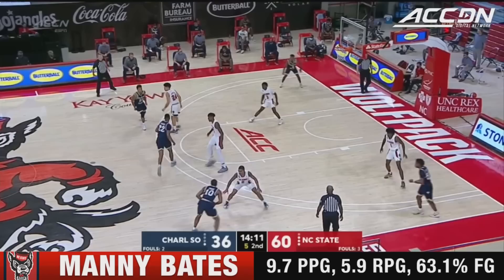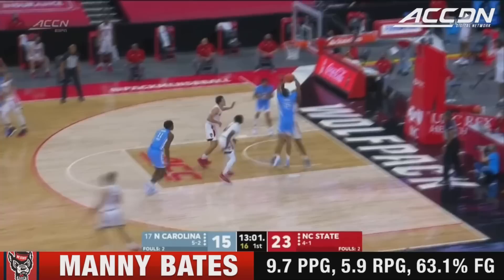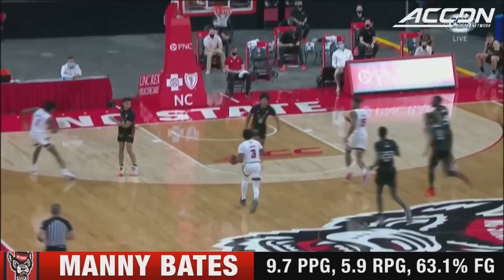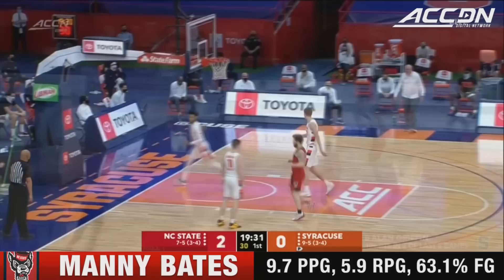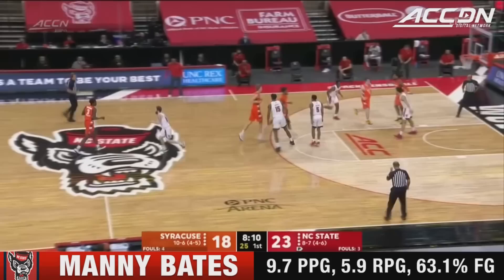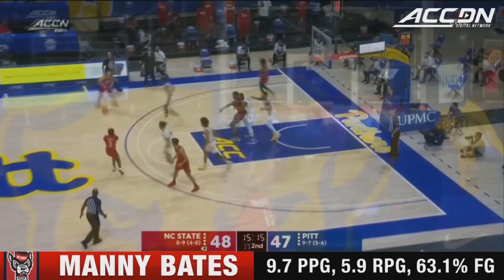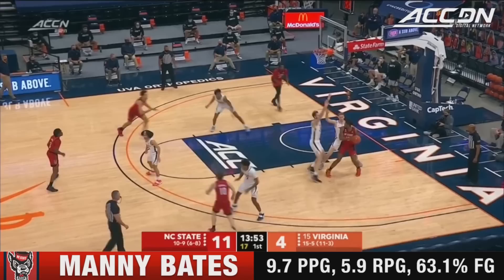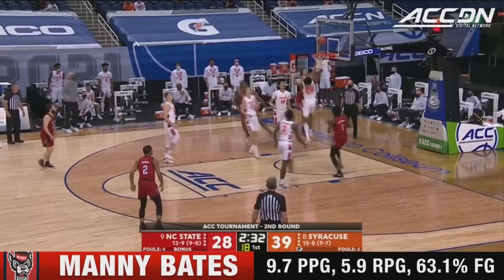Manny Bates 2020-21 Regular Season Highlights | NC State Forward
Manny Bates is a talented big man for the Wolfpack, and one of the most efficient forwards in the ACC.